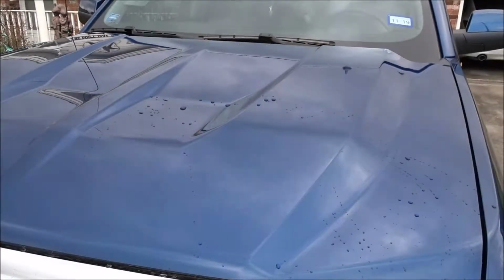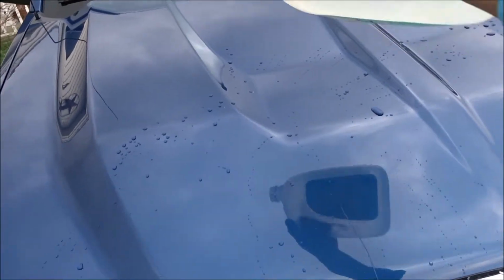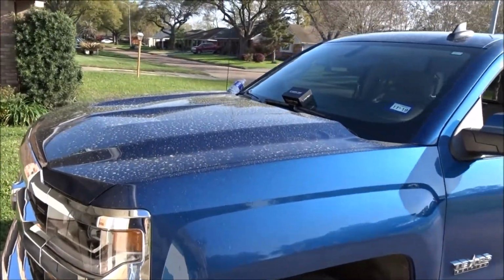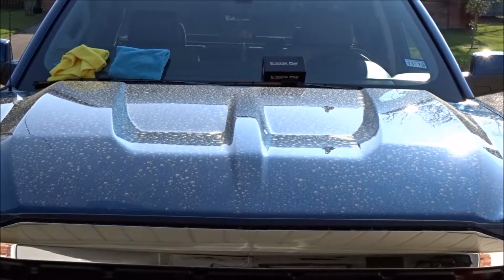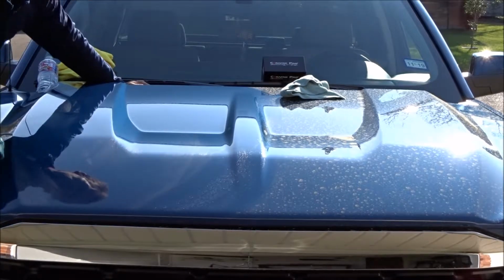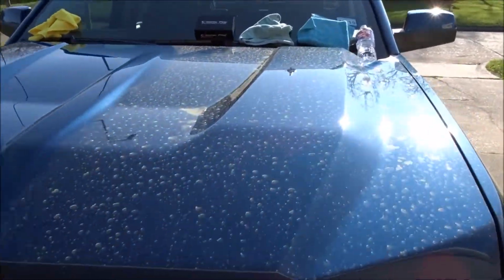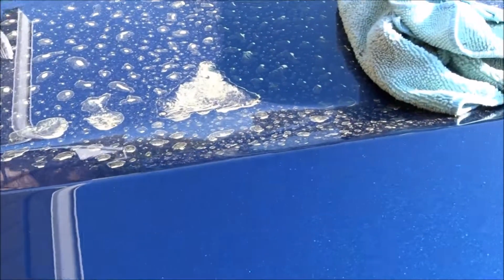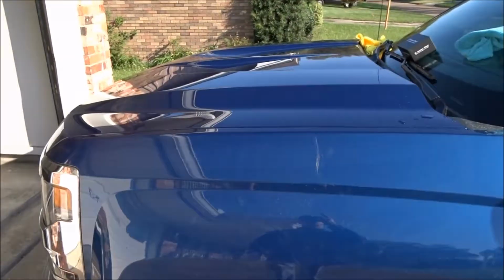Ceramic Pro 9H / Water Repellent Test / Nano-Ceramic Protective Coating Technology Science at Work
2017 Chevy Truck water repellent test. 2 coats of Ceramic Pro 9H and 1 coating of light. Ceramic Pro is the number one nano-ceramic coating for paint protection.  Pro 9H forms a permanent bond with the surface and will not wash off or break down.   When this product is fully cured, the nano technology will transform itself on the surface to form a permanent bond 9H has 3 times the hardness of vehicle clear coat.

When this product is fully cured, the nano technology will transform itself on the surface to form a permanent bond 9H has 3 times the hardness of vehicle clear coat. Its a very durable flexible glass shield. The more coats applied will give your vehicle the best protection for your paint, glass, metal surfaces, interior cloth or leather, plastic and rubber parts along with a line of marine products for boats. Ceramic Pro coating will protect your vehicle paint from overspray damage.